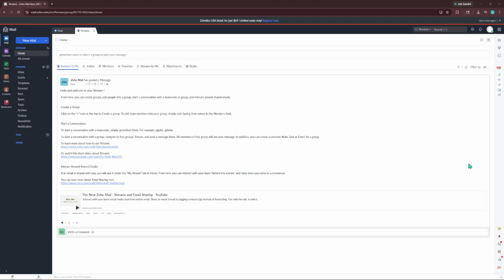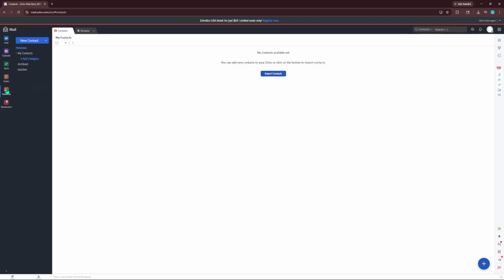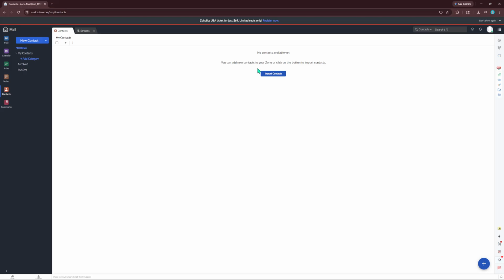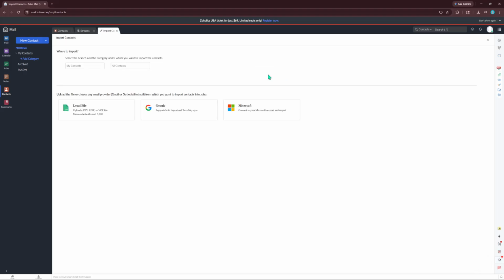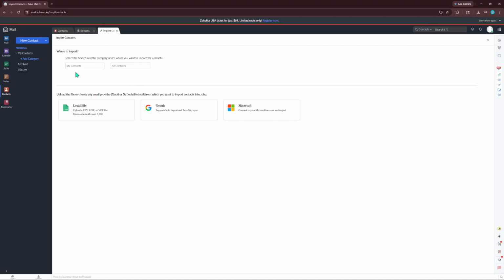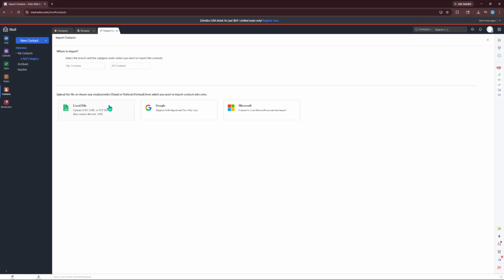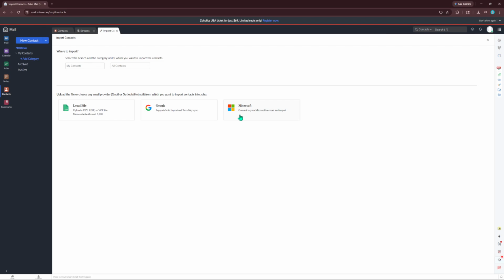How to Add Contact in Zoho Mail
In this video, I’ll show you how to add a contact in Zoho Mail.

The method is very simple and clearly described in the video. By following all the steps, you’ll easily learn how to create and save new contacts in Zoho Mail.